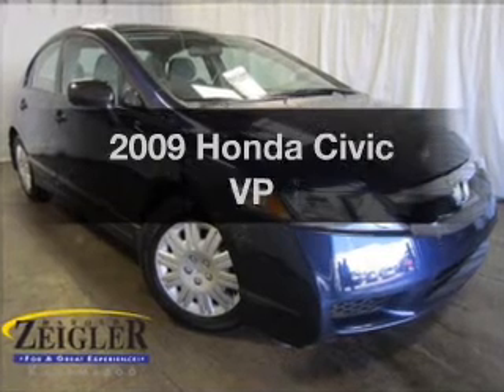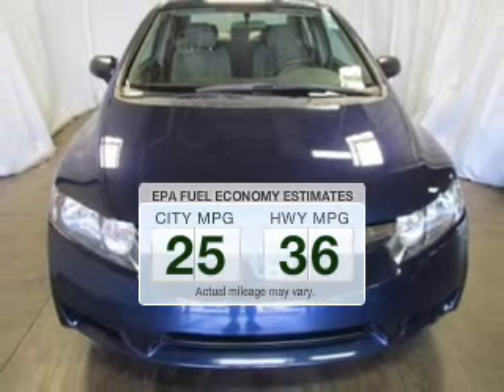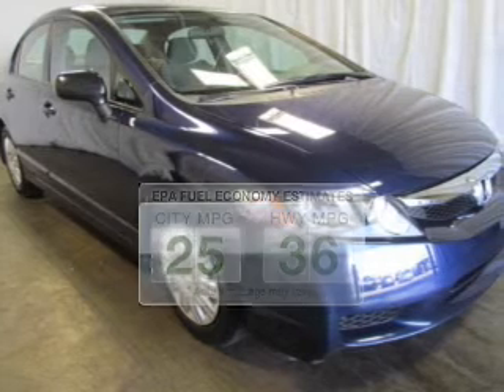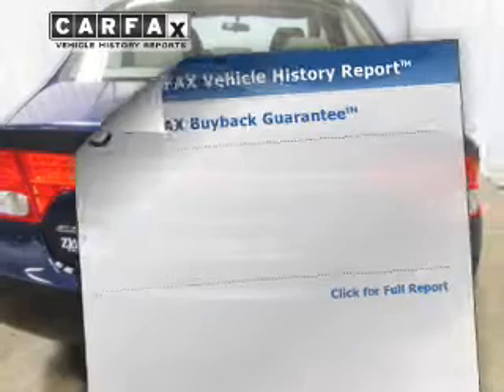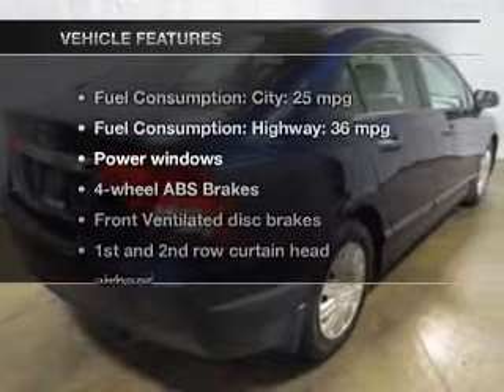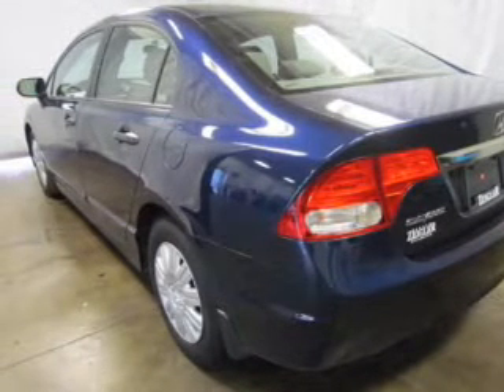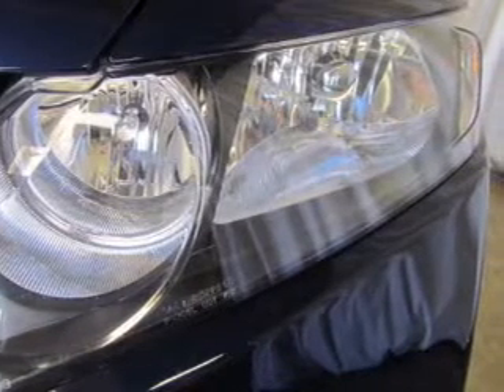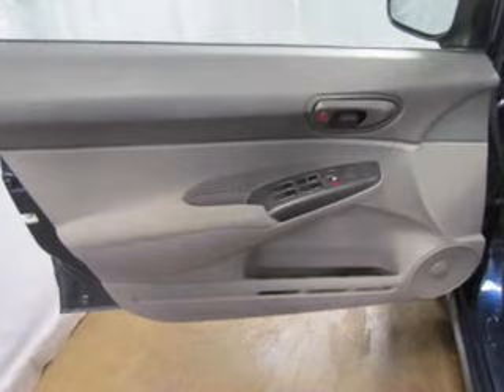2009 Honda Civic - Kalamazoo MI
Year: 2009
Make: Honda
Model: Civic
Trim: VP
Engine: 1.8 liter inline 4 cylinder 16 valve
Transmission: 5-Speed Automatic
Color: Blue
Mileage: 42963
Address:
4201 Stadium Drive